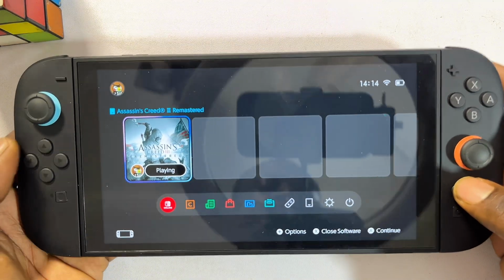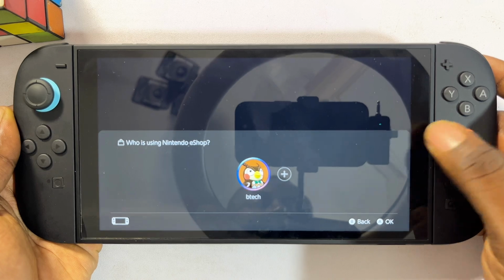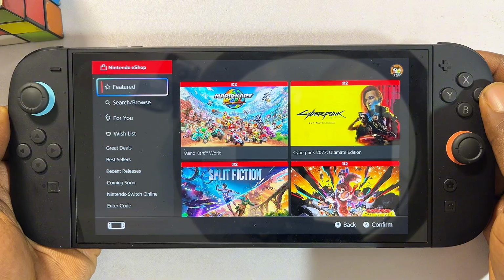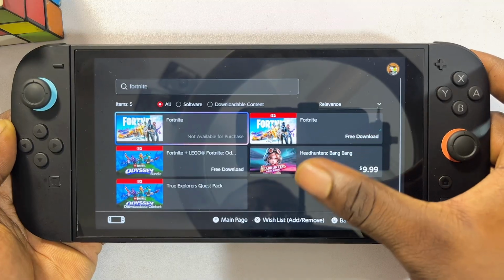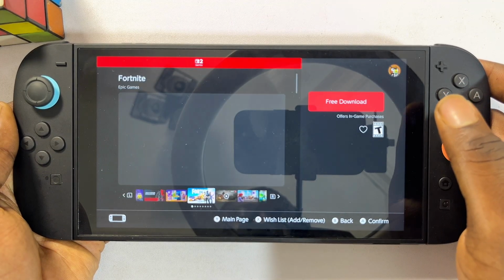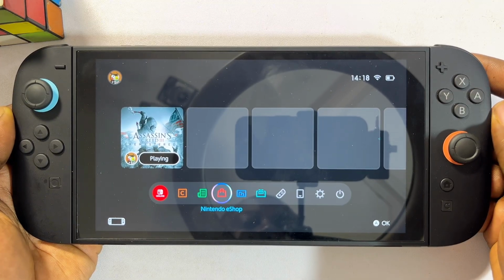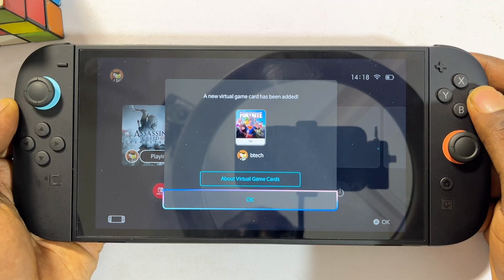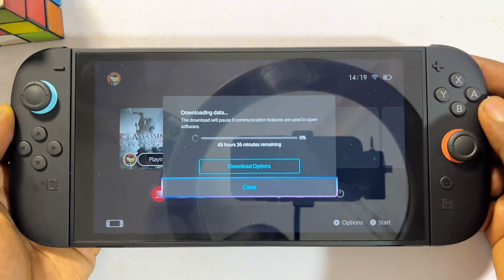Nintendo Switch 2: How to Download Fortnite!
In this video, I’ll show you exactly how to download and install Fortnite on your Nintendo Switch 2. I’ll walk you through how to access the Nintendo eShop, search for the Fortnite game specifically made for the Switch 2, and install it with ease. If you’ve been trying to figure out how to get Fortnite on Nintendo Switch 2 or struggling to launch the game, this step-by-step guide will help you get it up and running in no time. With the upgraded graphics and improved FPS on the new Nintendo Switch 2, playing Fortnite feels smoother and more immersive than ever. By the end of this tutorial, you'll know how to download Fortnite free on Nintendo Switch 2 and start playing right away without any issues.